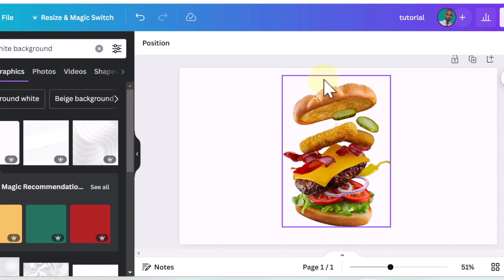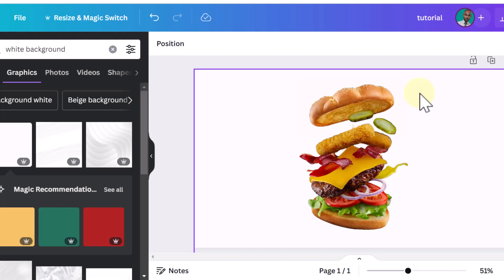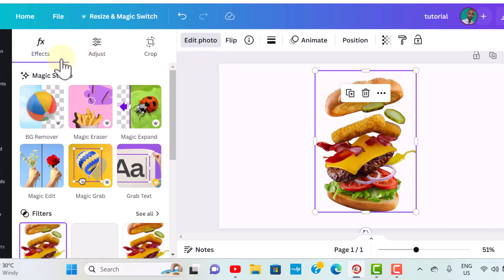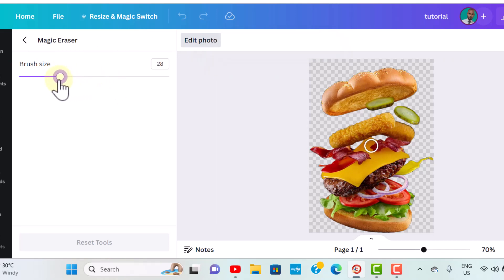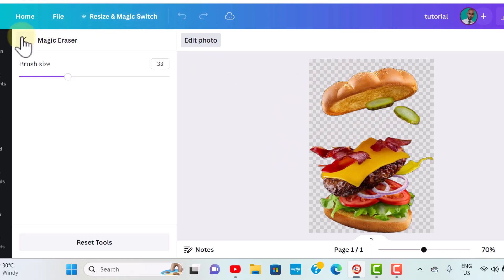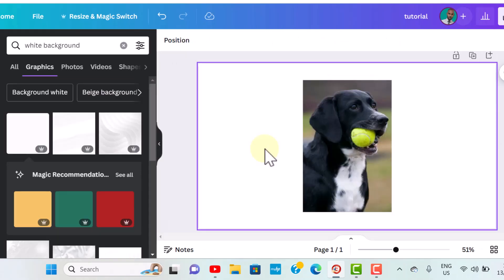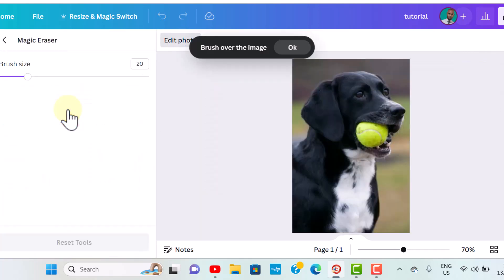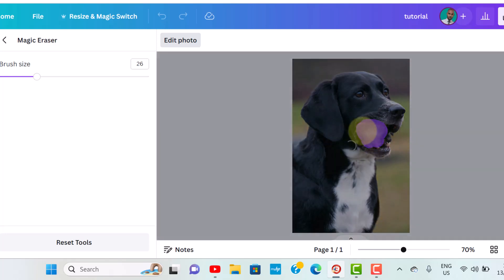How To Erase Part Of An Image In Canva (New)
How To Erase Part Of An Image In Canva.

In this tutorial I'll be showing you how to erase part of an image in canva. Probably you have a photo and want to remove the edges of an image or  delete part of the image using canva. In this tutorial you'll be able to do that using the canva magic eraser tool.